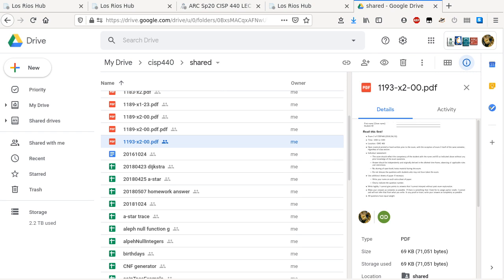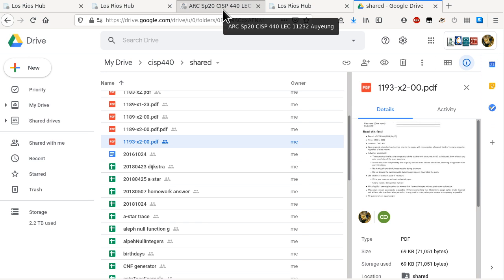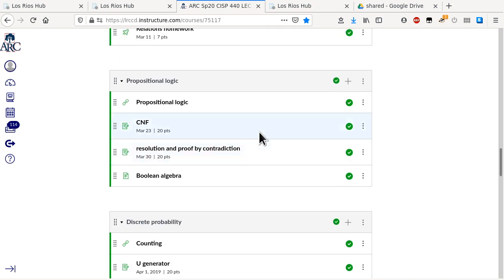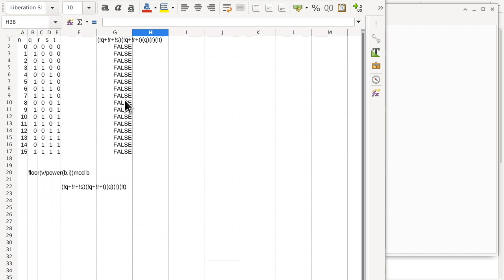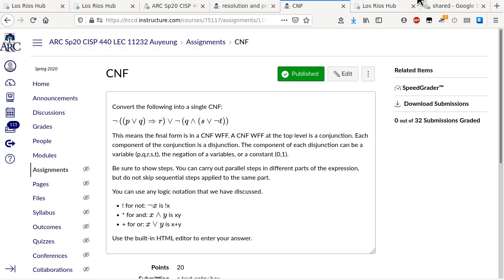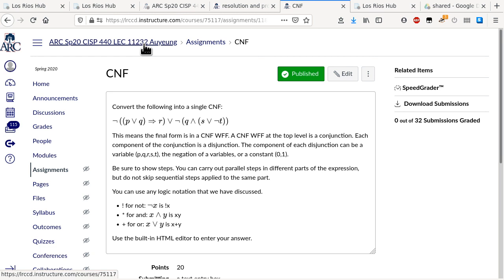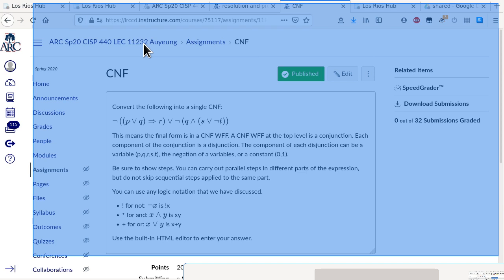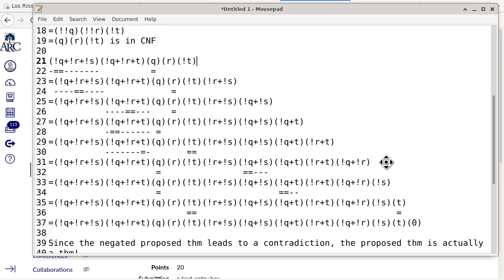20200330 CISP 440